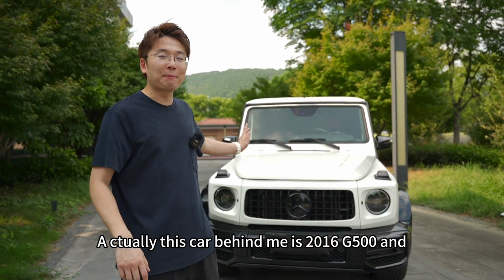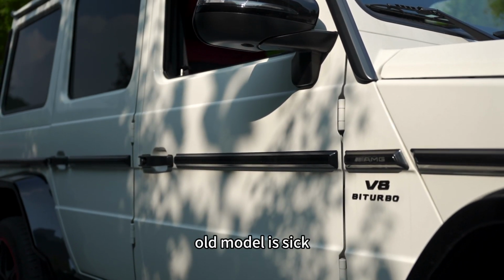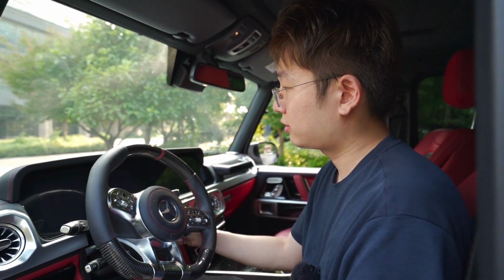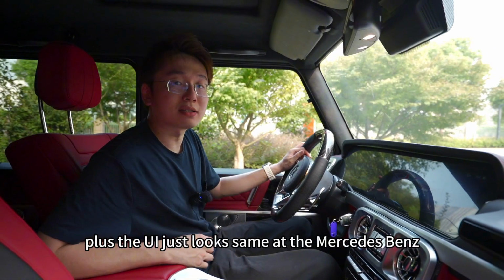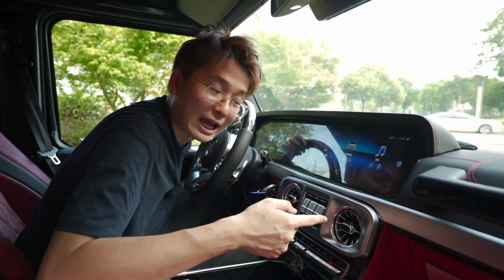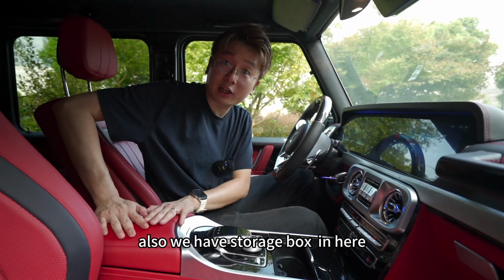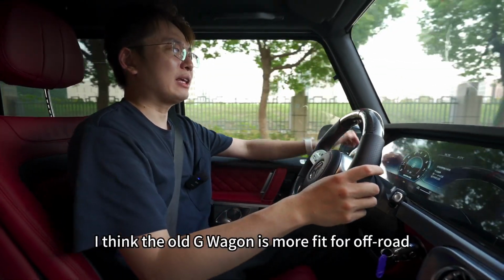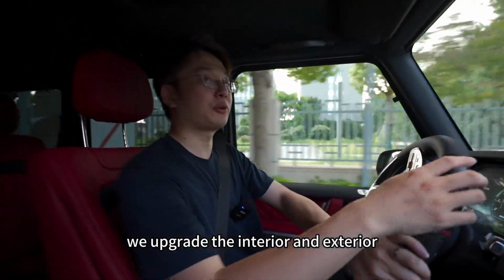G63 on a Budget: How I Upgraded 2016 G500 Without Breaking the Bank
🚗 I take my 2016 G500 and give it the ultimate G63 makeover—without breaking the bank! From transforming the exterior with G63 bumpers, wheels, and headlights to revamping the interior for a luxurious feel, this build has it all. Watch as I walk you through the process, highlighting every upgrade, and take it for a test drive to experience the new look and feel. If you're thinking about upgrading your G-Wagon, this is the perfect guide to get started! Plus, check out the custom parts I used, available for sale at Veek Tuning!

00:00  Welcome to Vision Aries Auto
00:41 G500 Exterior Transformation: Bumper, Wheels & Lights
01:58 G500 Interior Upgrade: From Old to Luxurious
05:29 Test Drive: Experience the New G-Wagon
06:57 Happy Ending😄